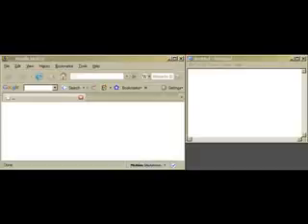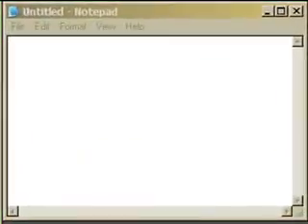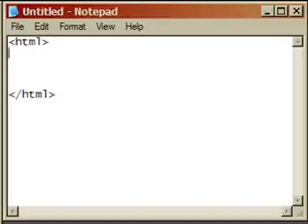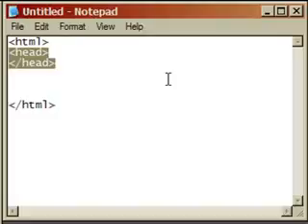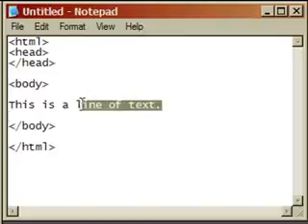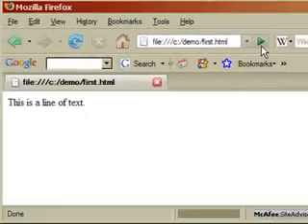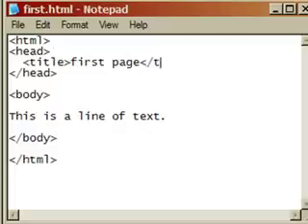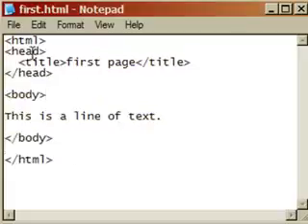HTML Tutorial for Beginners part 1 of 4 low